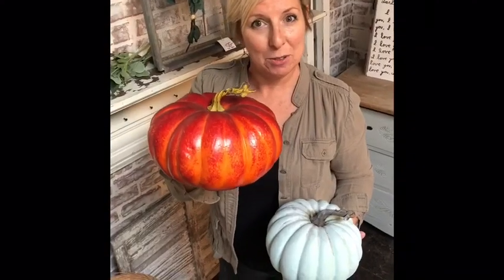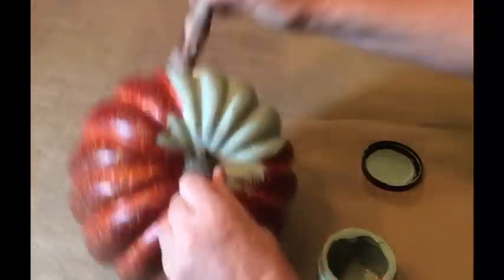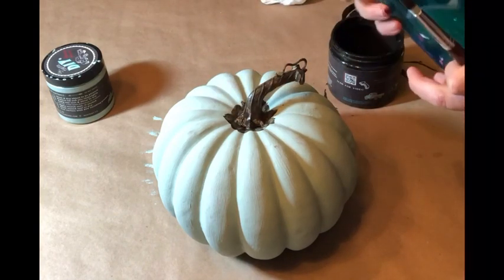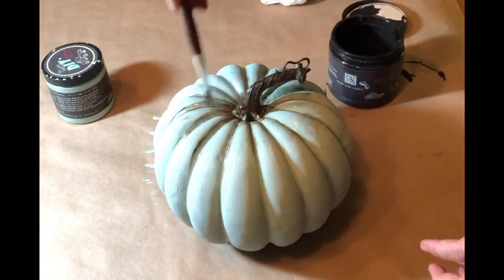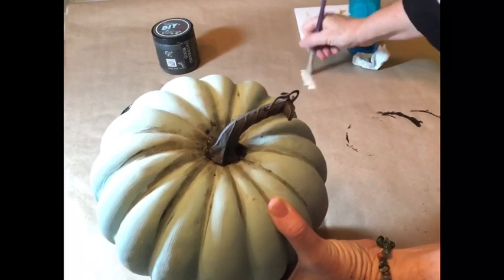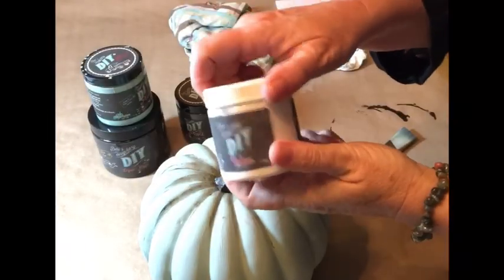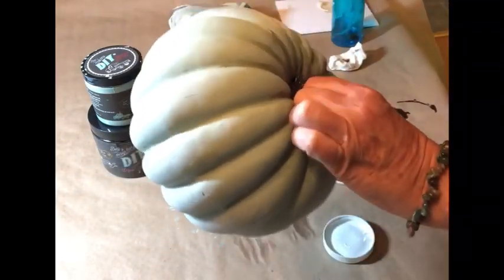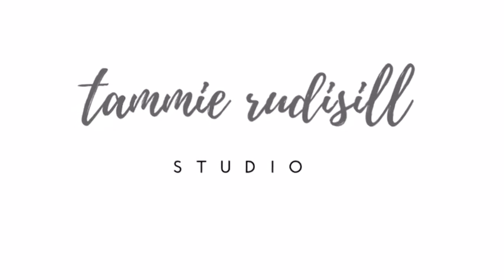Painted Pumpkins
Upgrade your craft store pumpkins using DIY paint